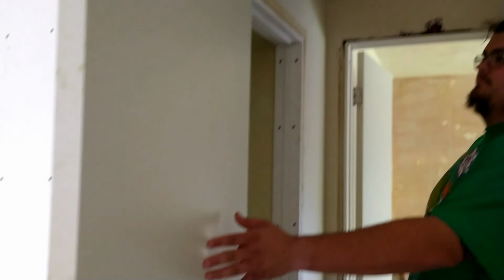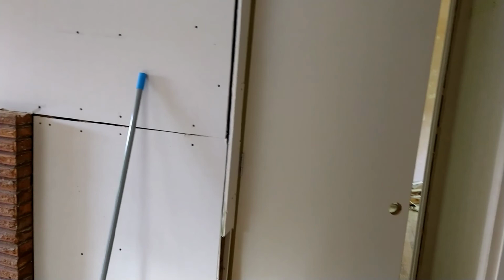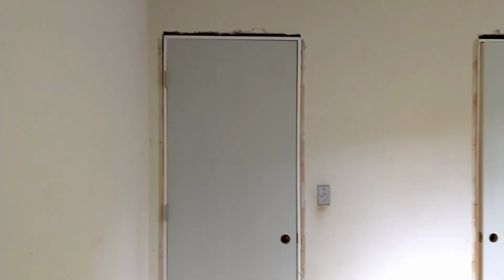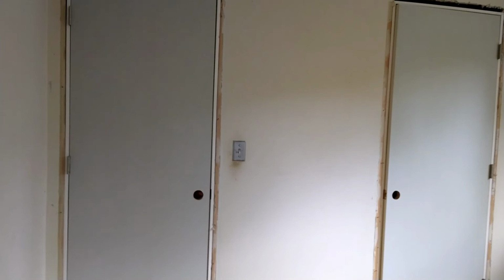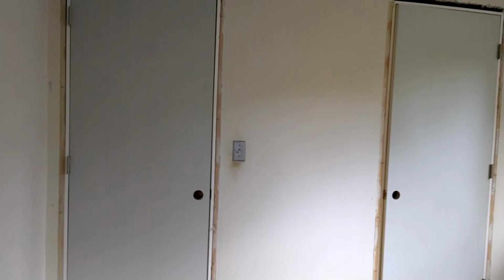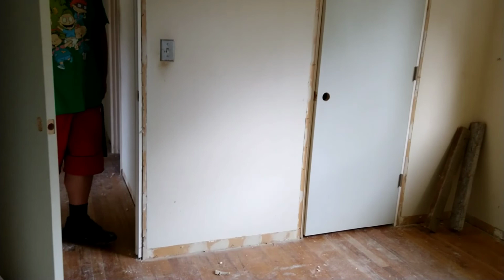Moving right along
Continue to progress